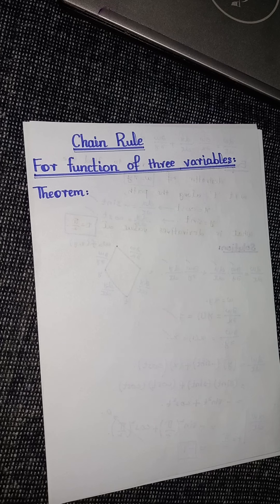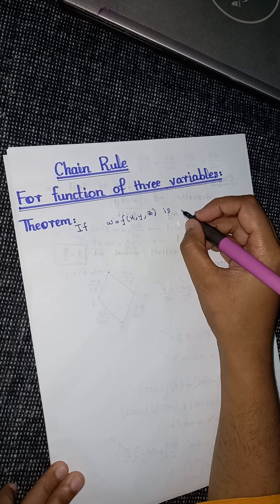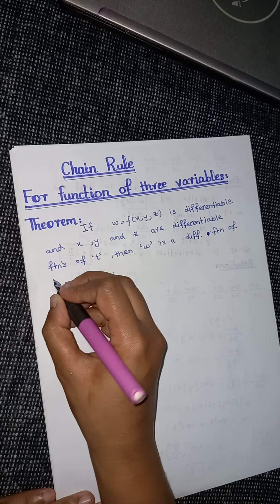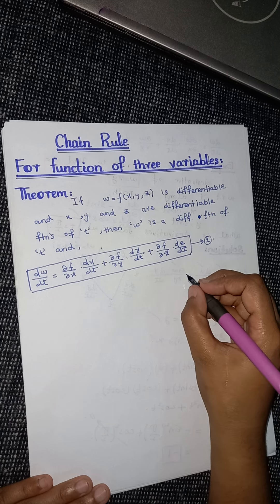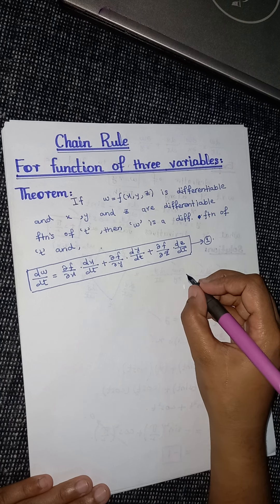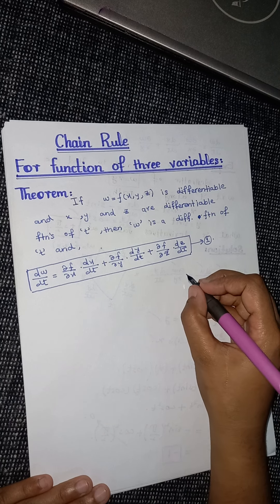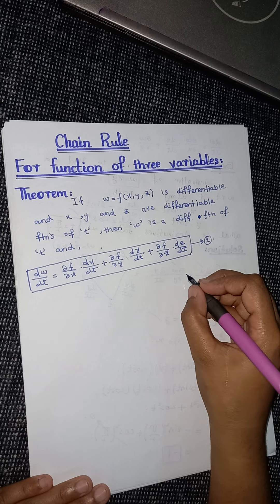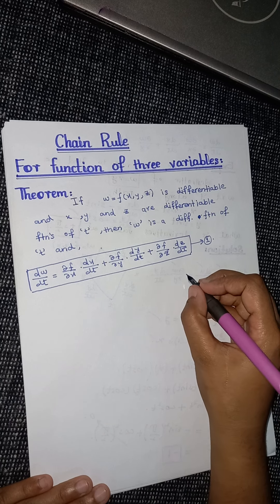Chain rule for a Function of three variables.With related theorem and example .Lec#59.Calculus